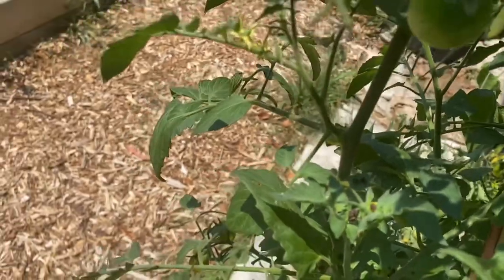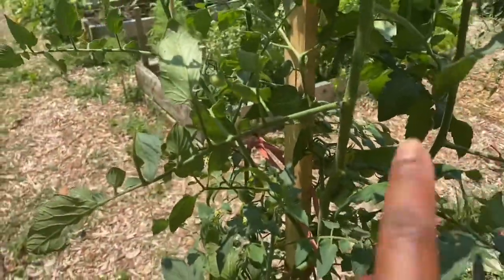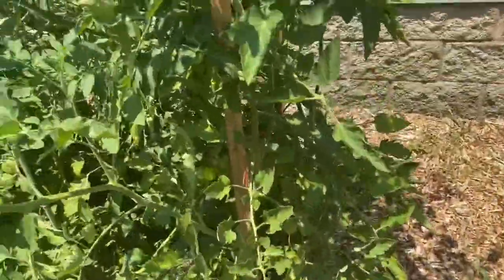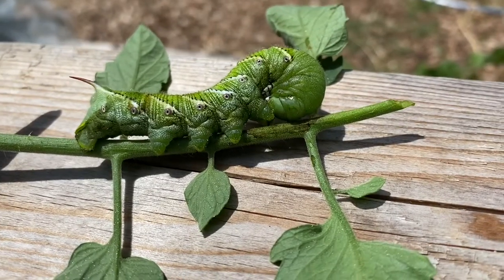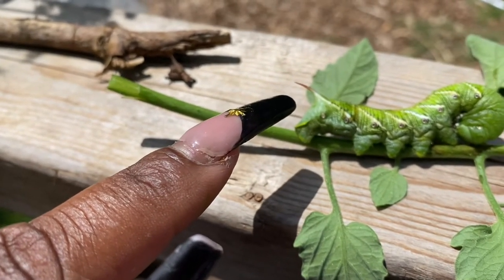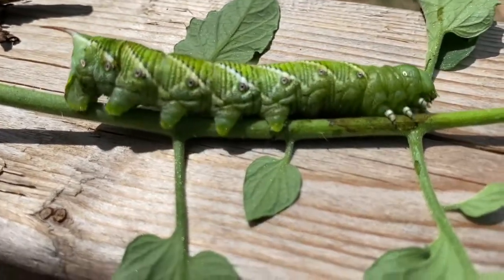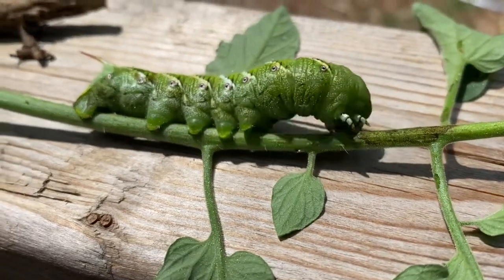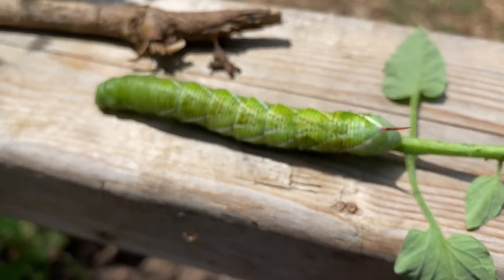What is a Tomato Hornworm?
In this video I discuss the enemy of tomatoes, The Tomato Hornedworm. I felt that I wanted to discuss this caterpillar because I have seen them more this year than I ever have. This little green machine had earned a video from me purely because we’ve been battling so much for the past few weeks LOL

Has your garden been plagued by this chunky monster?